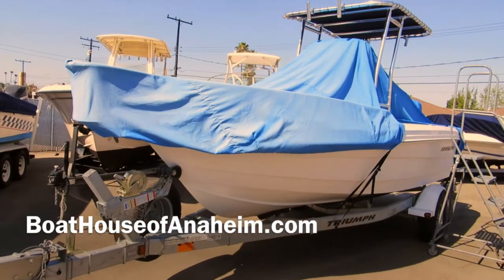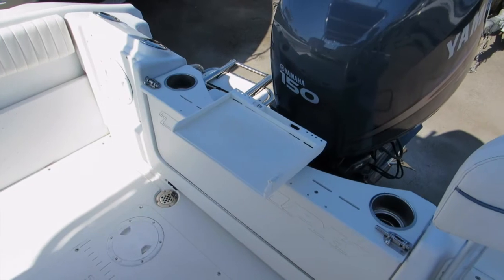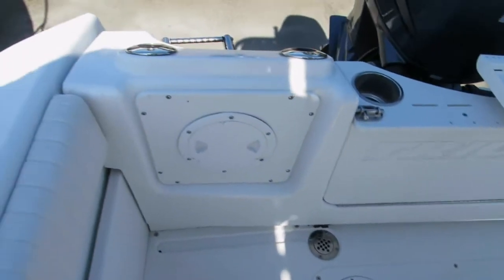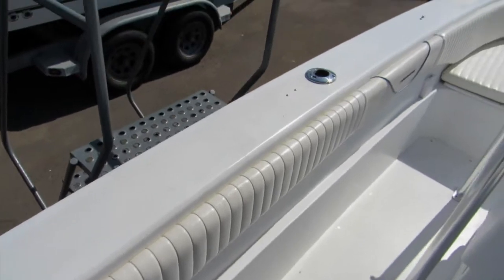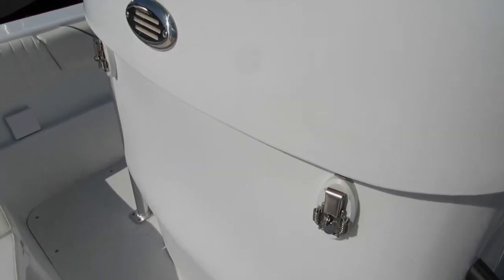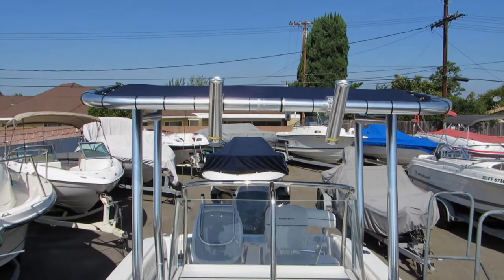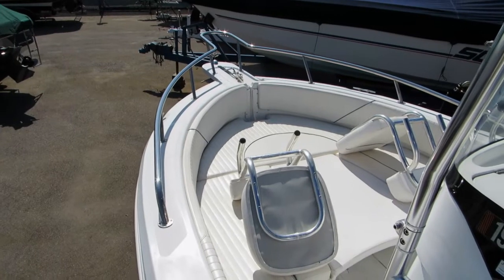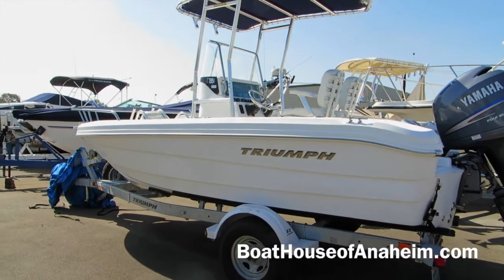Triumph 20' Center Console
LIKE NEW! LOADED !

FRESH WATER BOAT! NEVER HAS BEEN IN SALTWATER!
Hurricanes, waterspouts, tsunamis and kids - the 195 Dual Console is built to withstand the most destructive forces on water. Hit a dock, run it up on the beach, strike an underwater obstruction, the 195 CC easily absorbs the kind of punishment every well-used boat encounters.
INDESTRUCTIBLE: Triumph's molded polymer hulls are five times more impact resistant than fiberglass.
UNSINKABLE: Roplene floats and we take an extra step to fill our boats with foam. Therefore, Triumph far exceeds the flotation requirements of the U.S. Coast Guard.
QUIET: Triumph hulls absorb both engine noise and wave impact, delivering an astonishingly quiet ride.
EASY:Triumph boats never need waxing, polishing or gel-coat touch-ups. A quick rinse usually does the trick.
DURABLE: Impervious to saltwater, sunlight and humidity, a Triumph keeps its new-boat appearance through decades of heavy use. Fading? Blistering? Spider cracks?
It has a roomy cockpit and comfortably seats all your anglers, so it's perfect for both fishing, diving and cruising. And maintenance is no problem. There's no wood to rot, fiberglass to wax or carpets to replace. With five times the impact resistance of fiberglass, built-in wind protection and skid resistant floors, the 195 CC is the ultimate sport boat.
This 195 Center Console is turn key and ready to fish! Powered by the powerful 150HP Yamaha four stoke it does not lack performance while still delivering over 5 mpg.
It has a long list if extra equipment:
Yamaha 150HP Four-stroke out board
3 Blade Stainless Steel prop
Hydraulic Steering
T-Top, folds down to store in a garage
25 Gallon bait tank
Fish Finder / GPS / Maps
VHF radio with folding whip antenna
Sony stereo with CD, Sirius ready
Rear jump seats(removable)
Swim step and ladder
Dual batteries with switch
Raw water wash down
Bow cushions with filler cushion.
Storage cover
EZ-Loader Galvanized single axle trailer and more